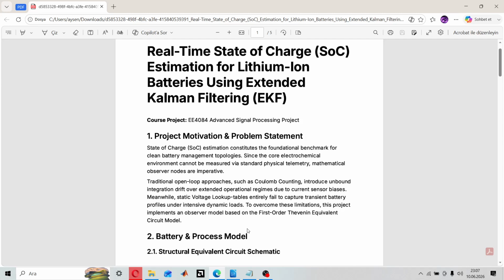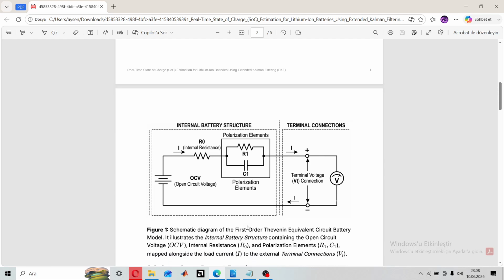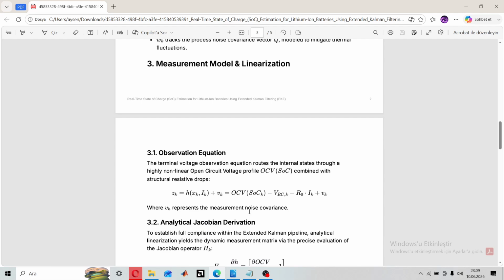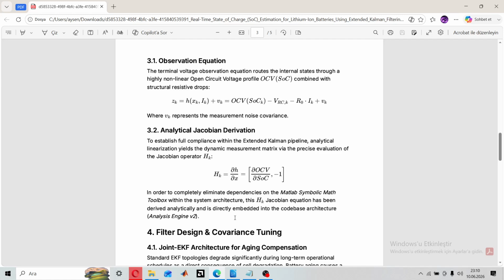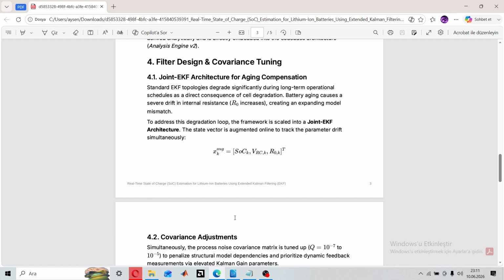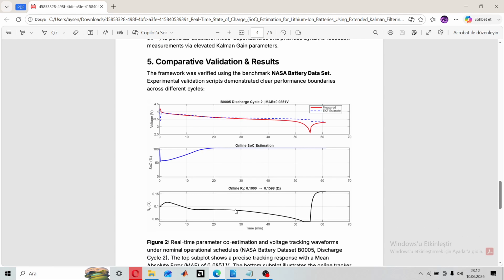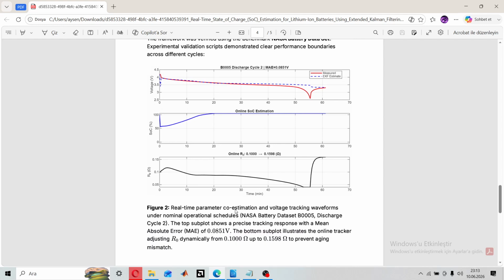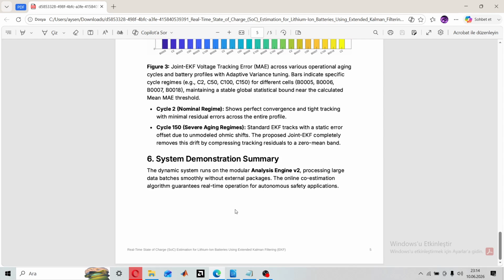Real-Time SoC Estimation forLithium-Ion Batteries Using Extended Kalman Filtering EKF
Marmara University EE7023 Final Project Presentation